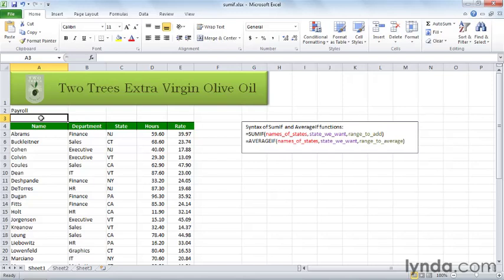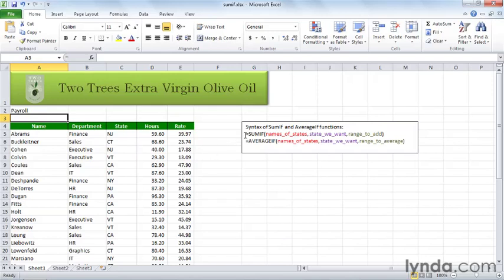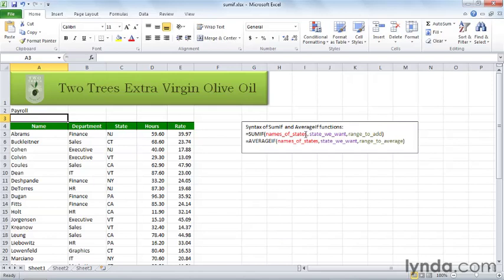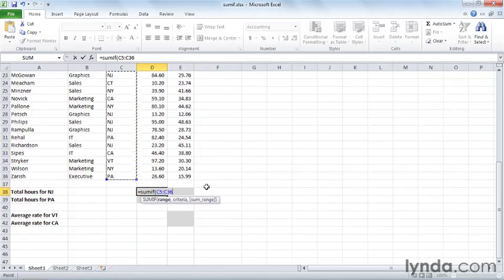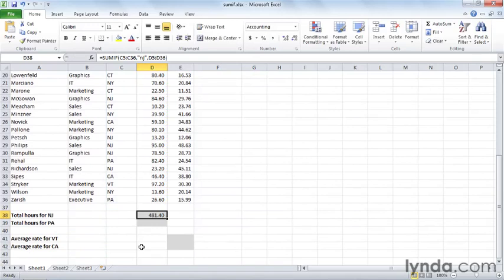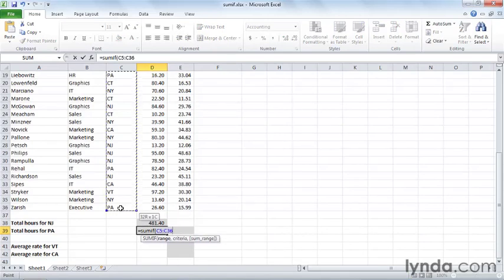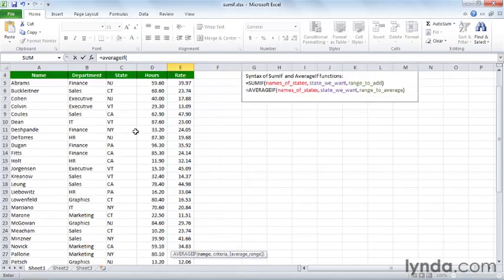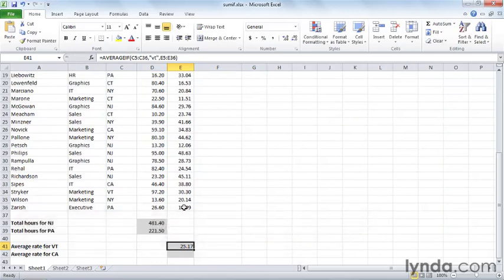0310 Using SUMIF and AVERAGEIF